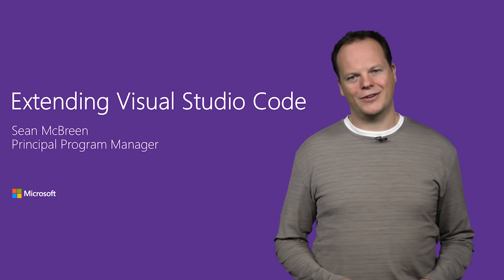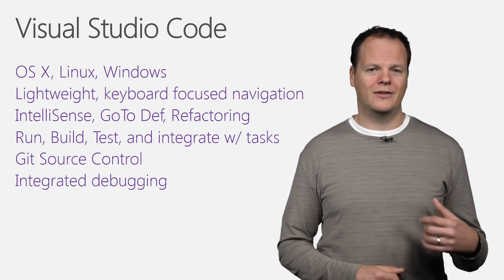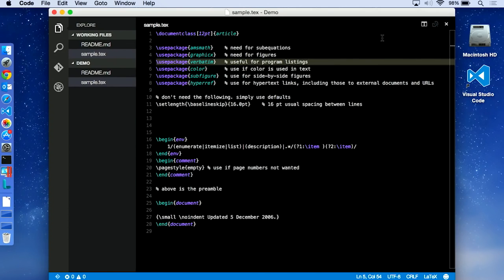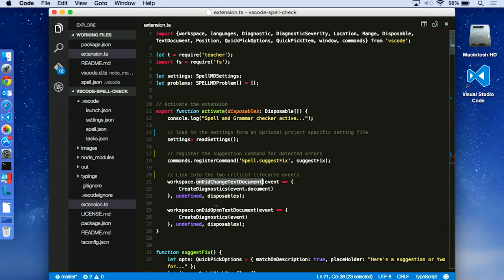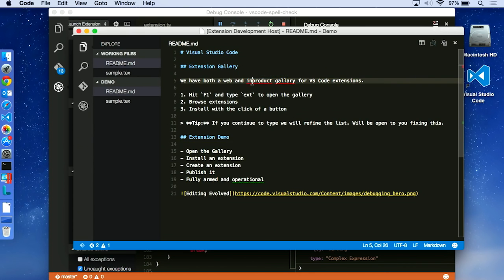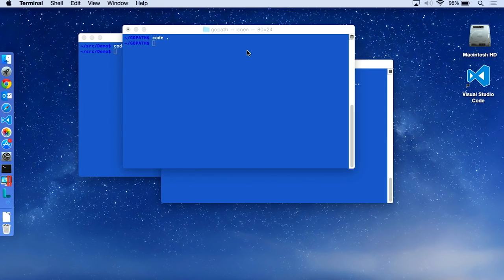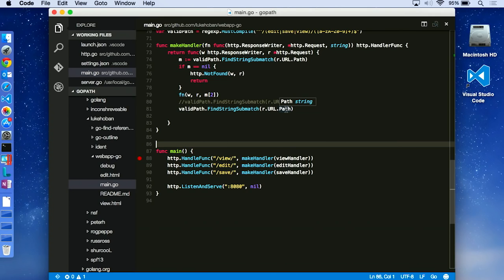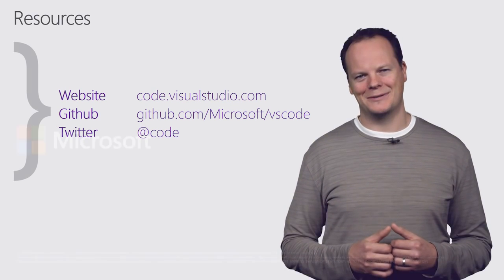Visual Studio Code Extensions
Visual Studio Code now supports extension! In this session we'll show you how easy it is to add to the core functionality by creating an extension (a spell checker for Markdown).  We will edit, run and debug the extension just like any other TypeScript program and close by publishing to the gallery.

We also take a moment to demo some additional extensions spanning themes, snippets and colorizers onto one of the more powerful language extensions for Visual Studio Code - Go - which includes full evolved editing support (IntelliSense, Peek, and more) and debugging.